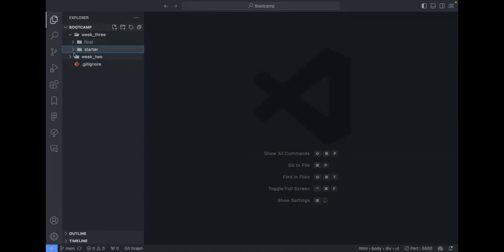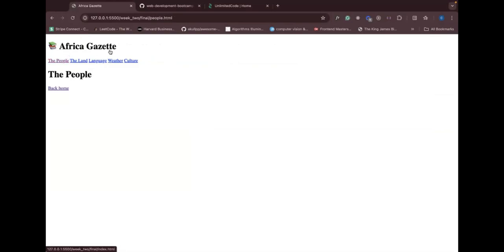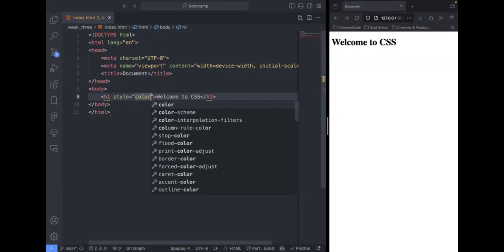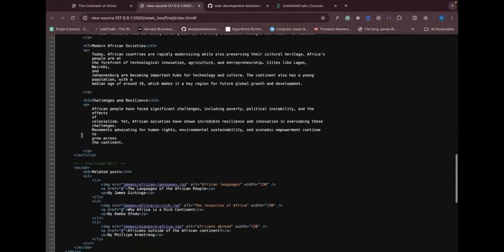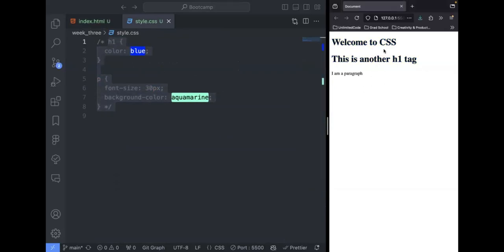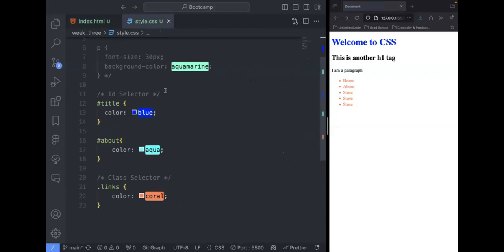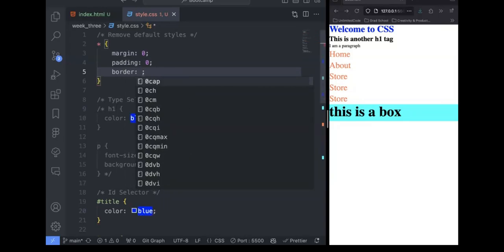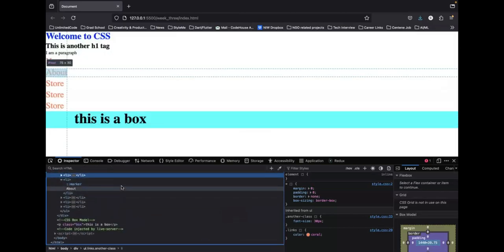Web Development Bootcamp for Beginners and Intermediates | CSS Intro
Welcome to the Web Development Bootcamp for Beginners and Intermediates!

Week Three - Intro to CSS